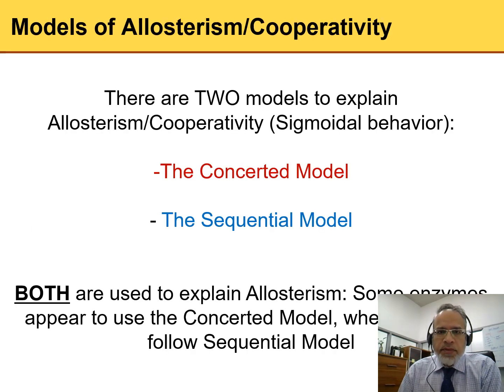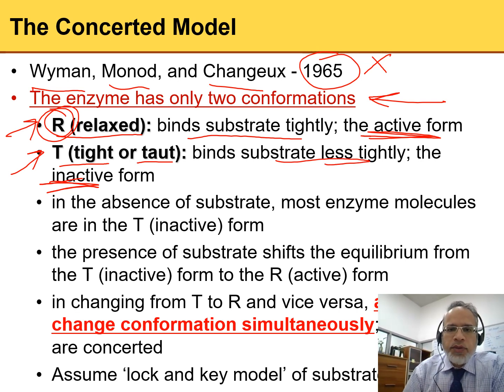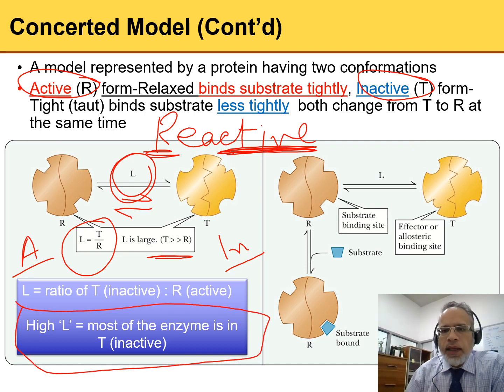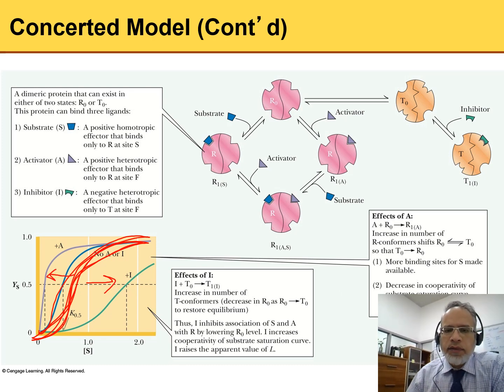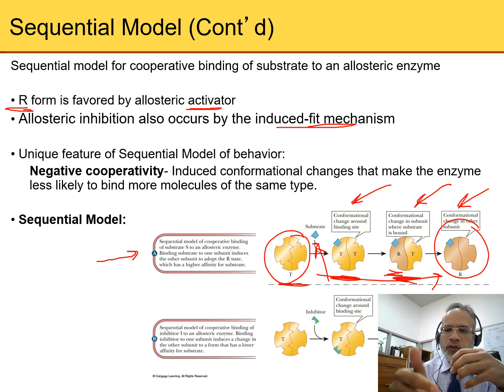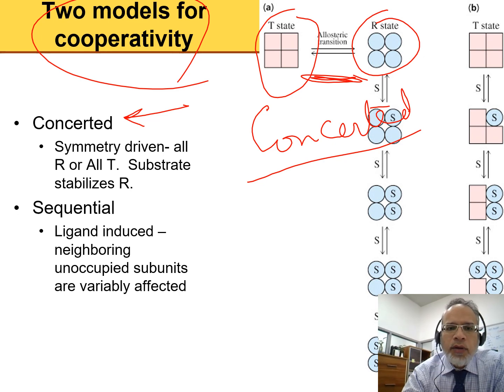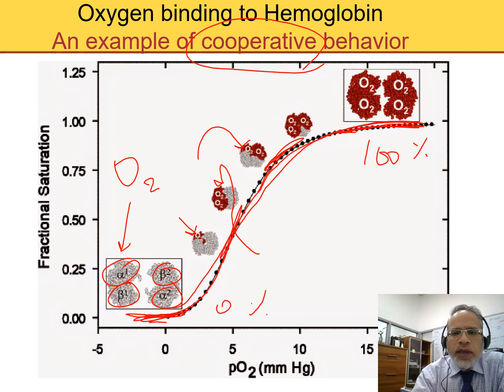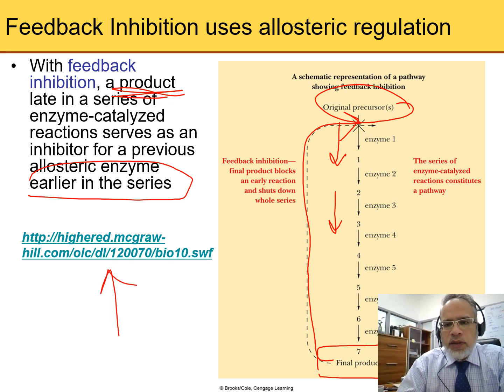CHEM 311 Chapter 07 Ashraf - Part 2